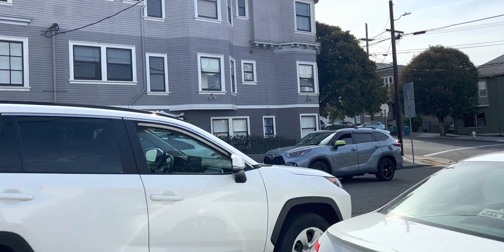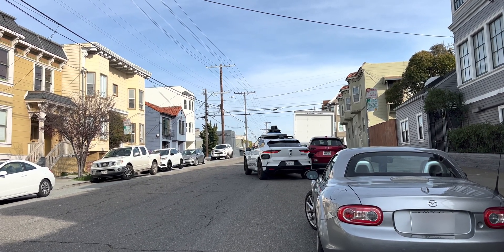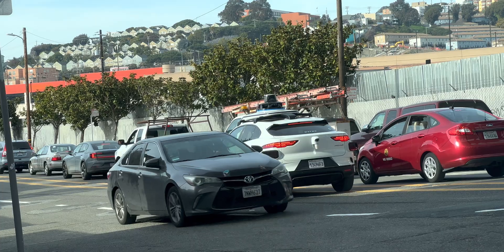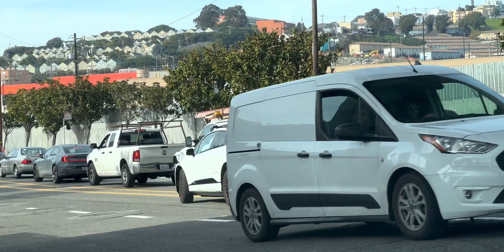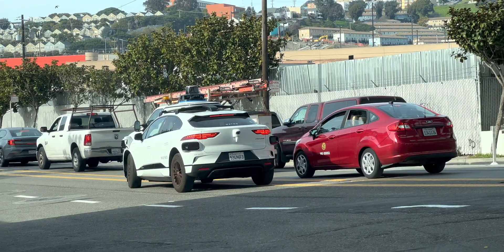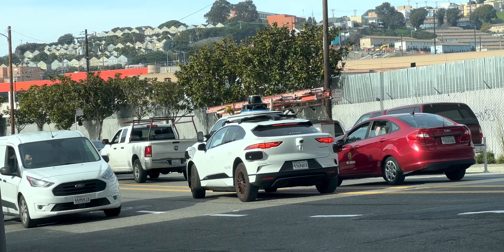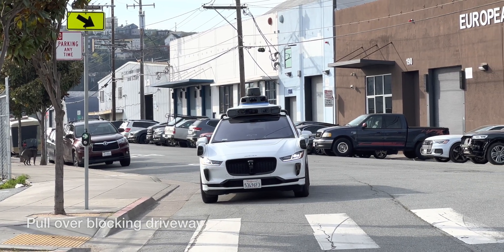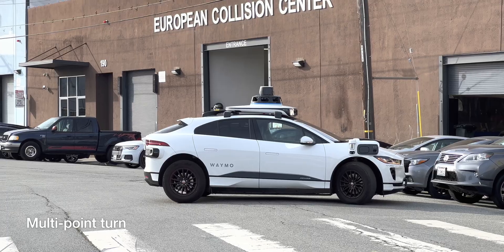Driverless Waymo Turns into Oncoming Lane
I came across a driverless Waymo vehicle in my neighborhood.

If you'd like to support the production of future videos, please check out these links.

Chapters:

0:00 Intro
0:07 Pull out with traffic behind
0:18 Left turn into oncoming lane
1:35 Pull over blocking driveway
1:44 Multi-point turn